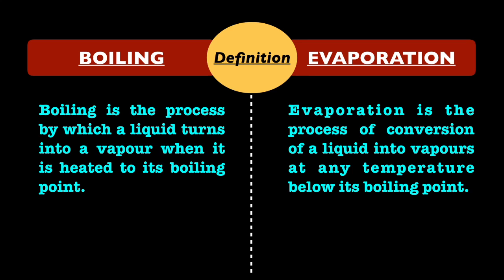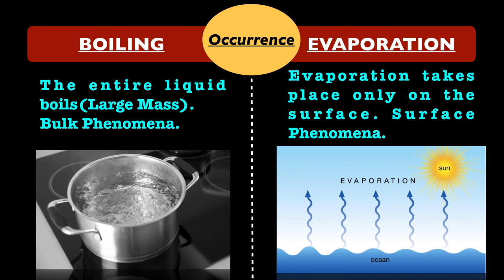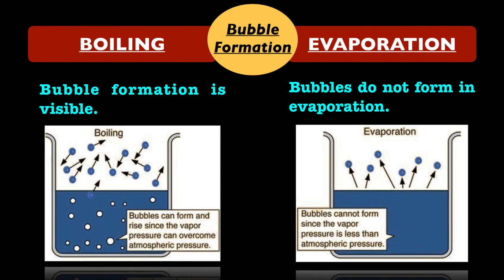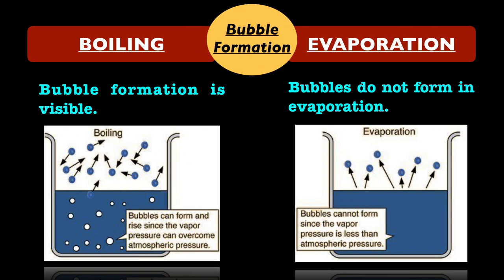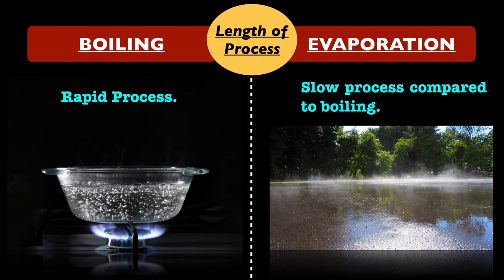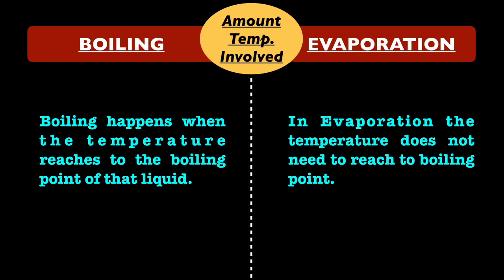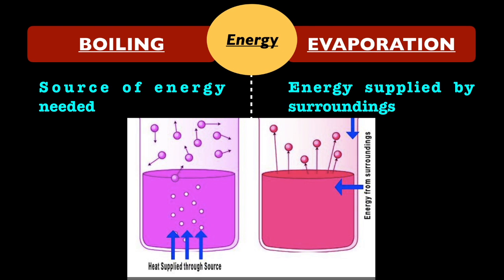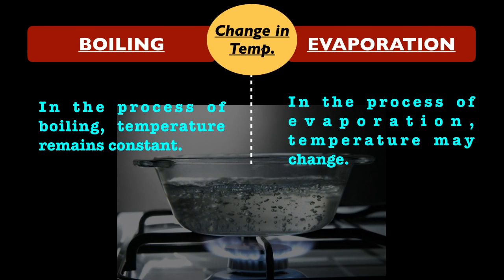The Difference Between Boiling and Evaporation (Basic Funda-5) Explained!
This video is about the difference between Boiling and Evaporation.Basic Funda-5.